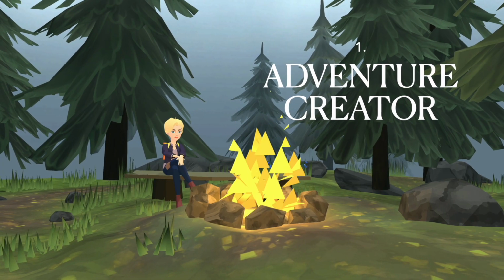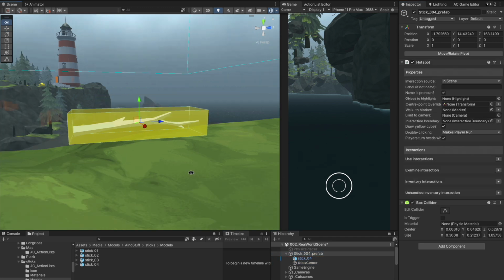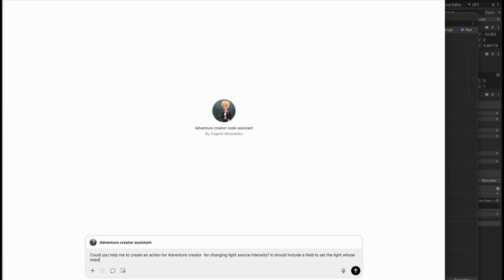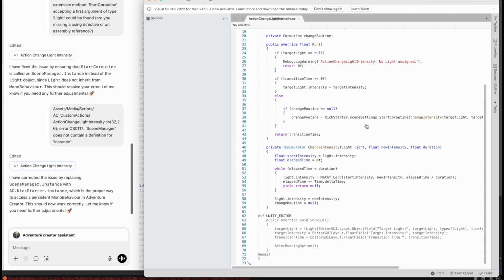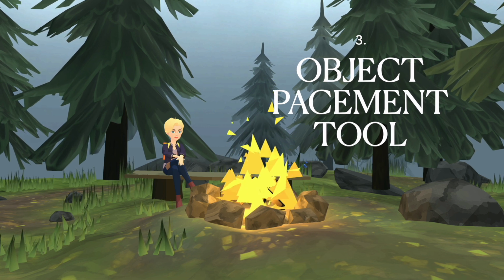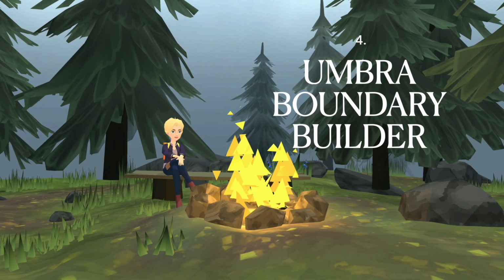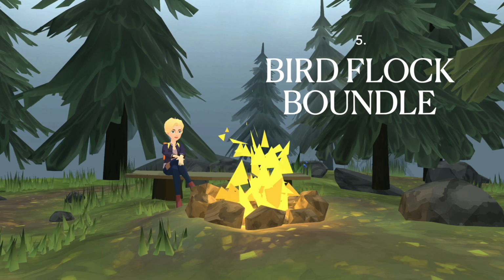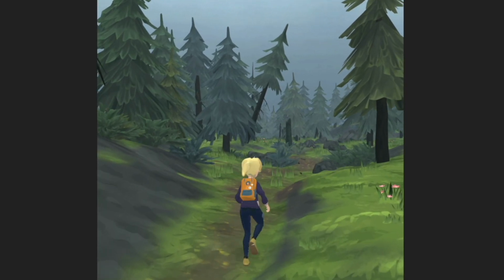Our Game Runs on Hope… AND THESE PLUGINS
Hi friends! In this reel, we’re sharing some of the Unity plugins that help us survive — and even enjoy — the wild ride of game development. When you’re short on time, skills, and sleep (and the beach is calling)… good tools matter. A lot.

We’ll show the plugins we use to:
 • avoid coding (no shame, we’re VFX artists, not wizards 🧙🏽‍♀️),
 • scatter trees like pros,
 • keep birds flying in place,
 • and yes, make our character’s hair bounce naturally in the wind 💁🏽‍♀️

Whether you’re building your first game or just curious what makes our dreamy island world work — join us for some plugin magic ✨

Hugs from our indie cave,
Your friends at Hoomegoomes!